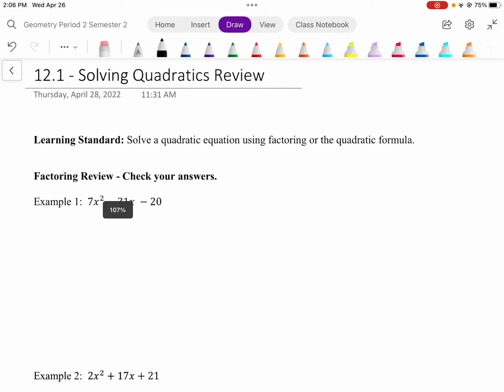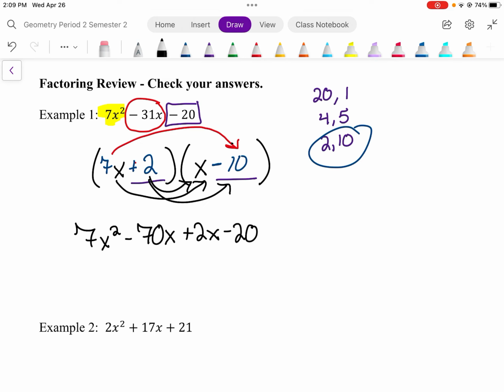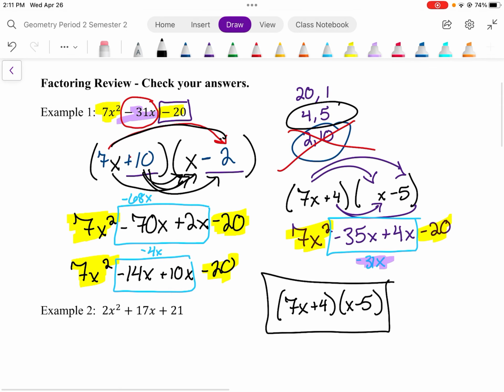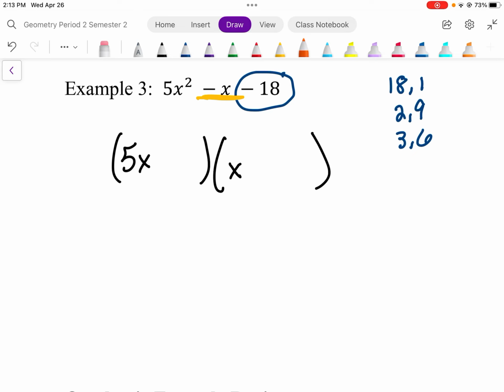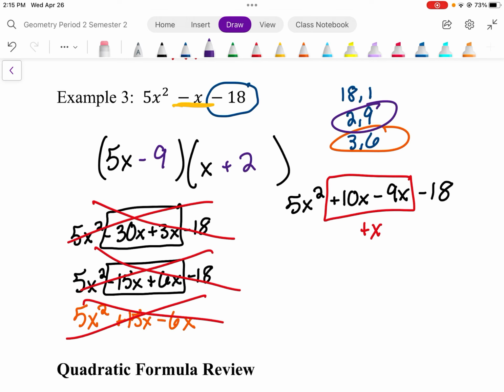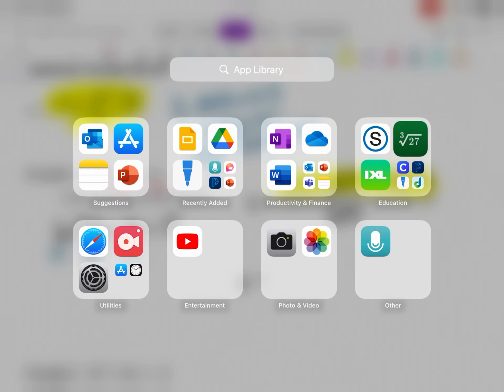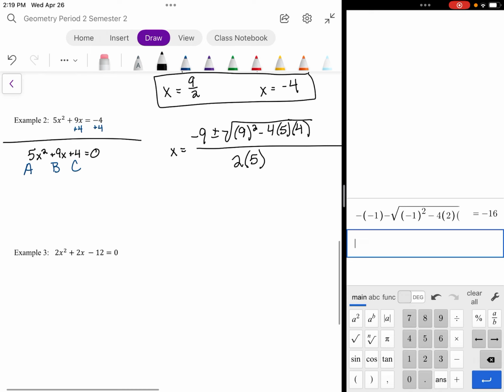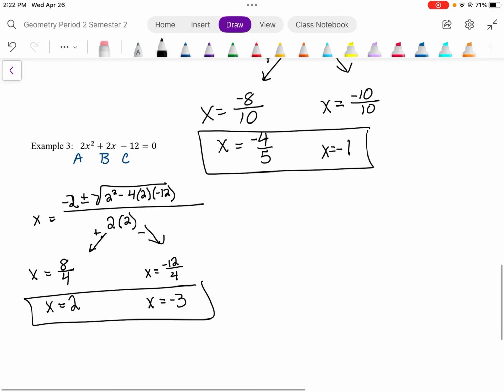12.1 - Solving Quadratics